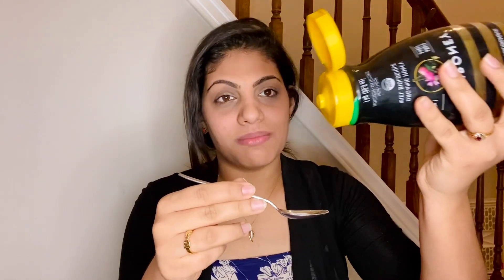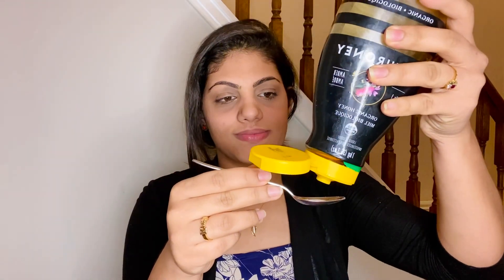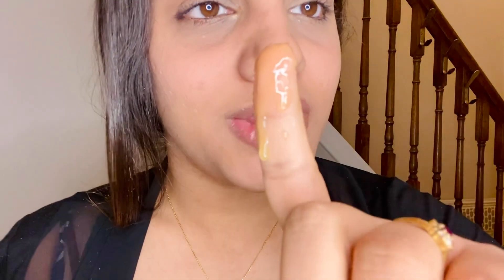MY WINTER LIP CARE - HOW TO GET SOFT PINK LIPS NATURALLY AT HOME | 100% WORKS | MALAYALAM DIYALICIA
Hey friends,
In this video, I share my Lip care routine during the winter season. A two step easy lip care routine for rose plump lips.